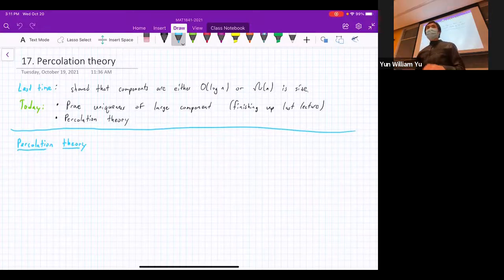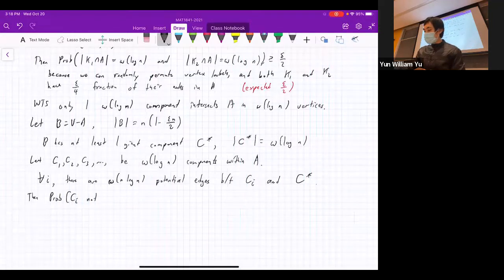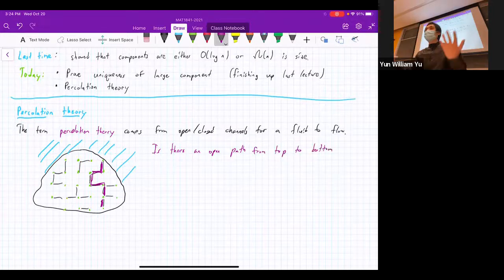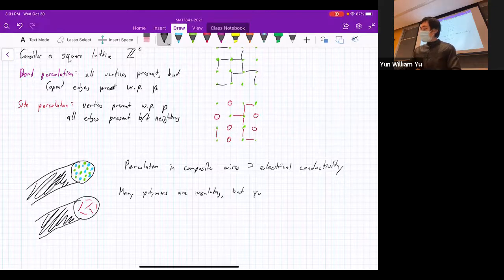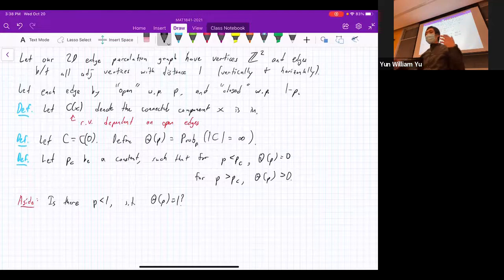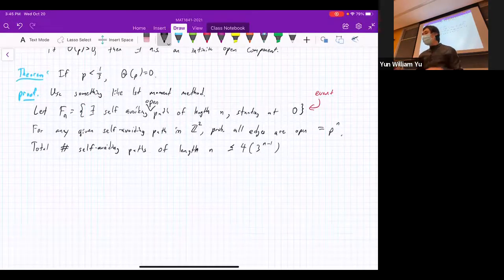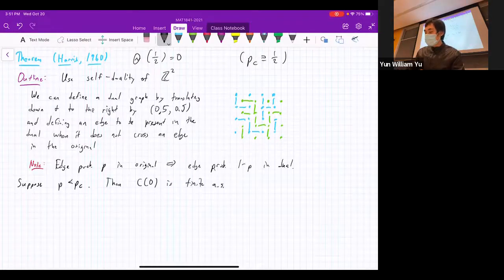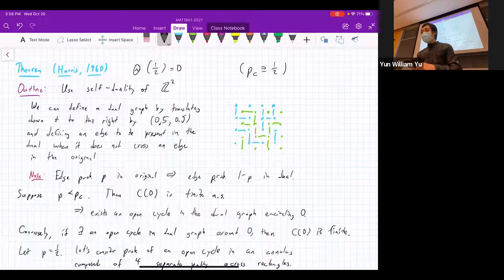MAT1841 - Lec 17 - Percolation Theory Intro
We finish up by proving uniqueness of the large component in Erdos-Renyi random graphs, but spend most of the time introducing percolation theory and the existence of large connected components in a bond-percolation lattice.